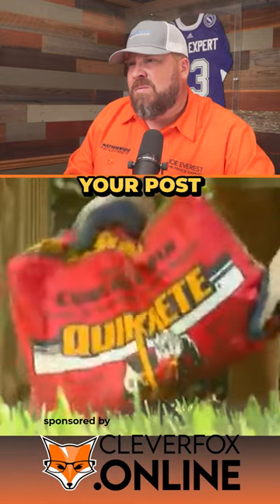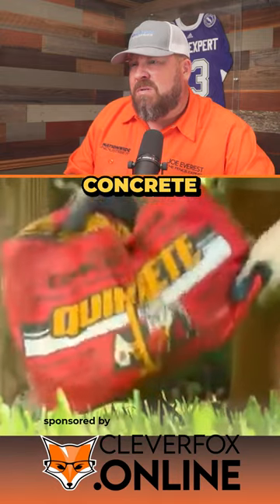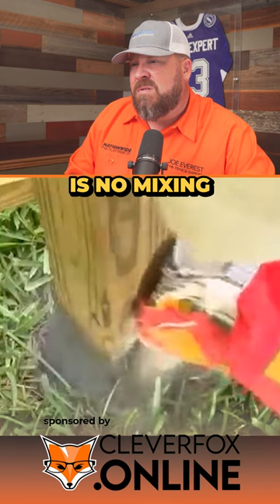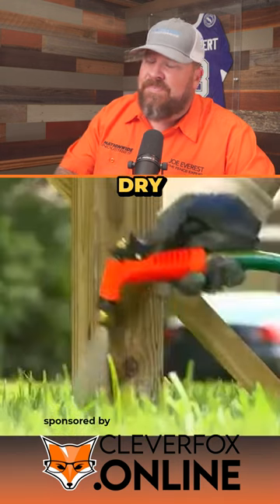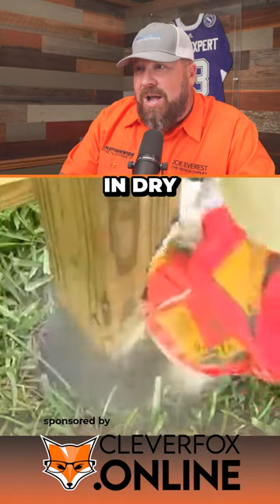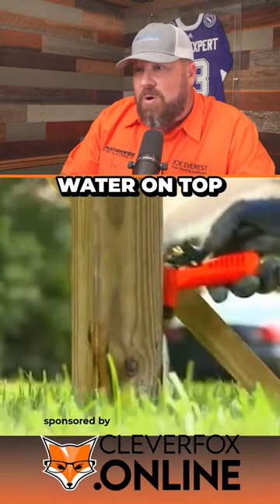They Set Concrete Like THIS!?